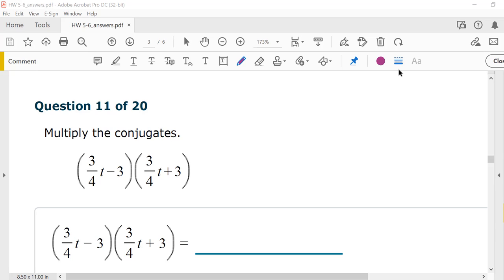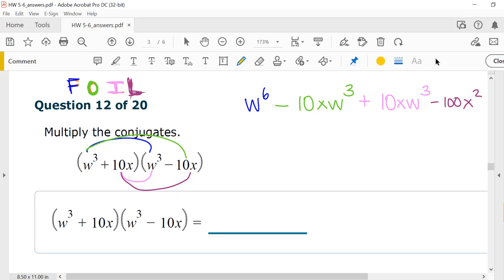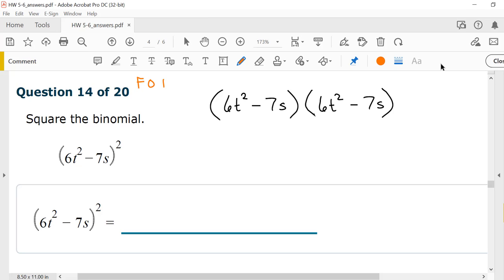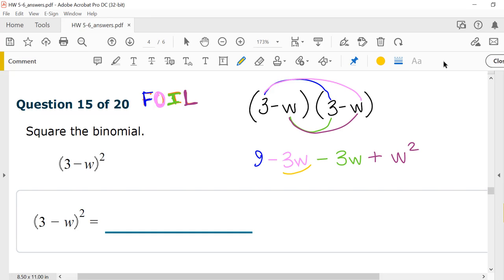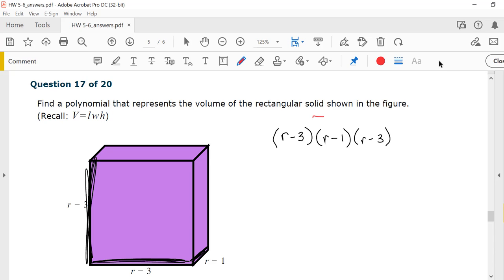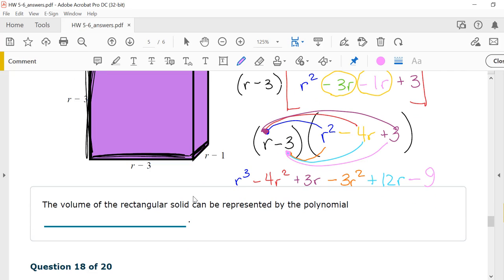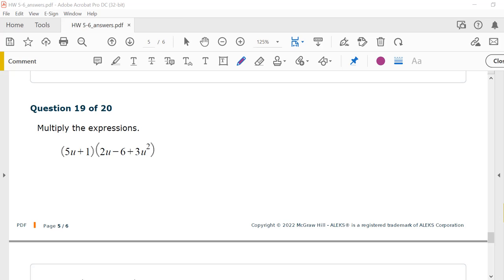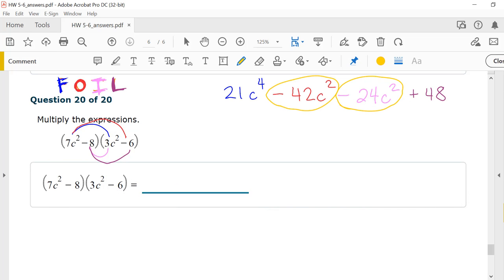0308 HW 5 6b